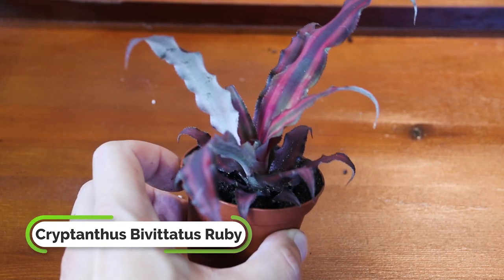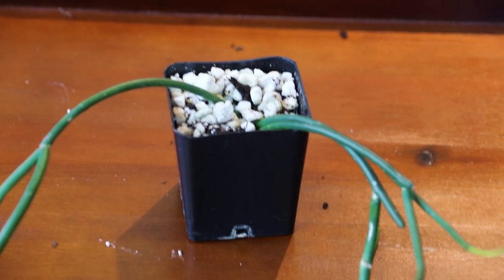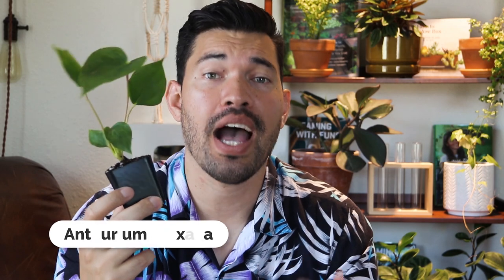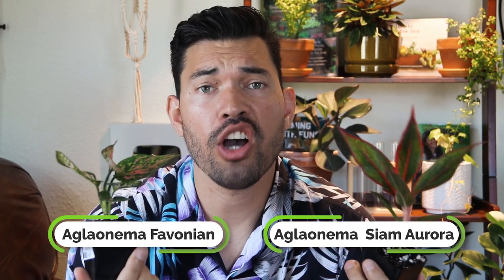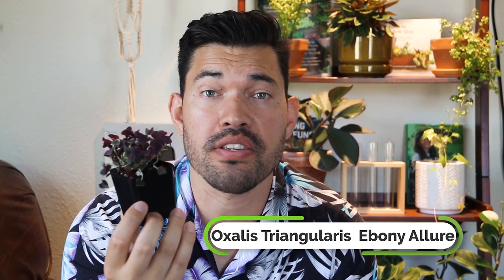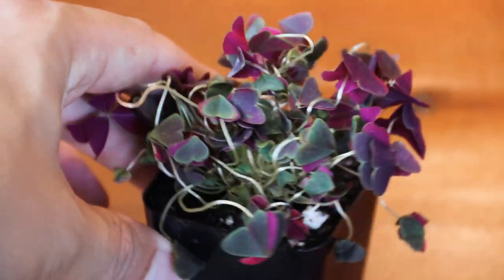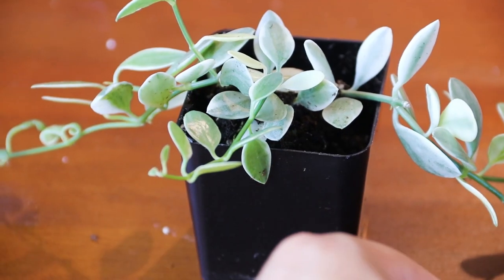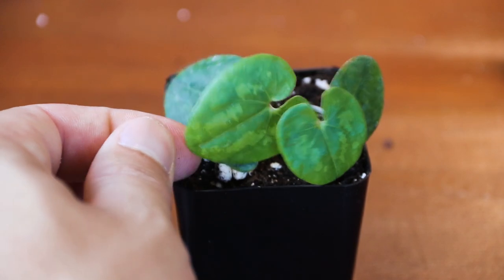I've Been Trying to Get This Plant for a YEAR! Rare Houseplant Unboxing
I got an EPIC plant haul from Josh's Frogs, who I've gotten houseplants from in the past. But this time...something was different. Inside this box was a houseplant I've been trying to get my hands on for at LEAST year.

Cryptanthus bivittatus 'Ruby'
Rhipsalis 'Venezuela'
Anthurium 'Oaxaca'
Aglaonema 'Favonian'
Aglaonema 'Siam Queen'
Oxalis Triangularis 'Ebony Allure'
Dischidia 'White Diamond'
Asarum Maximum 'Ling Ling' 'Panda Face Ginger'